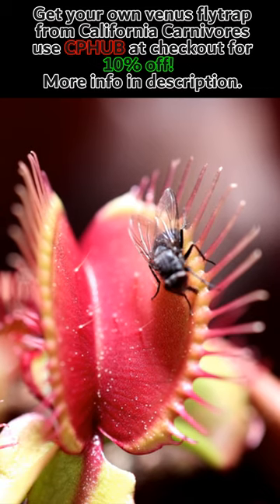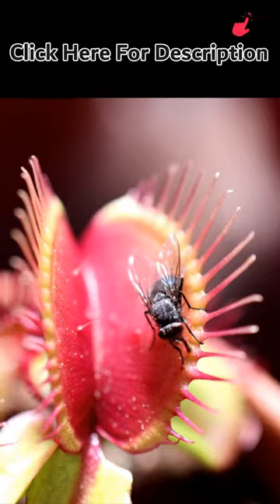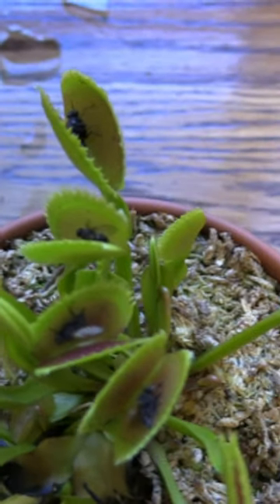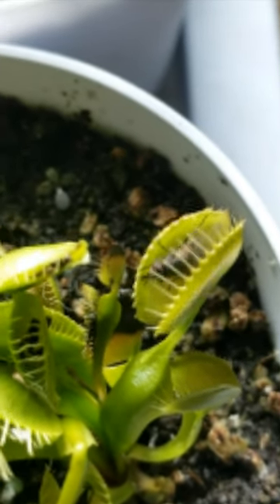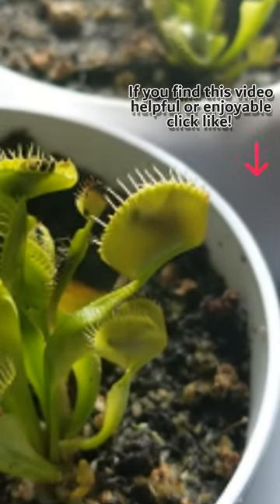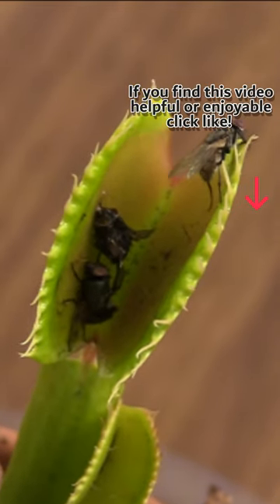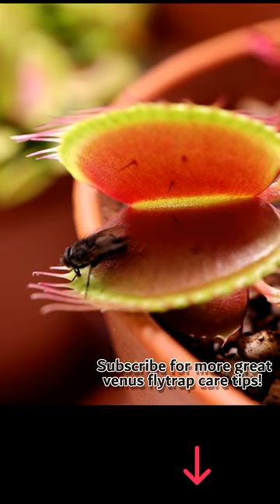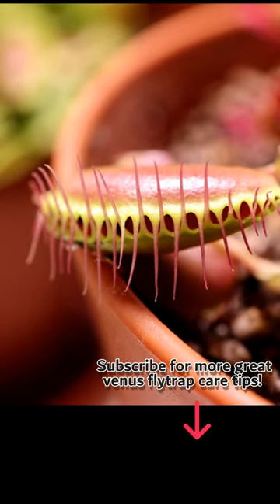Feeding A Venus Fly Trap - Beginner Venus Flytrap Care Tips - Venus Flytraps Eating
Learn how and what to feed a venus flytrap. Do they need bugs?

Viparspectra 100W Light For 3x3 Tent
SANSI 36W Daylight LED Plant Bulb E26
Barrina 2 Ft Grow Lights
TDS Water Meter
Zero Water Pitcher
Zero Water Pitcher Filters
Long Neck Water Cans
Stainless Steel
Green Decorative
Simple Plastic
My Favorite Mister
Tweezer & Scissor Kit
Pre Made Soil Mix (Amazon)
Long Fiber Sphagnum Moss
Peat Moss
Silica Sand
Nice Looking White Plastic Planter
Portable Garden Pump
Watering Can
Reverse Osmosis Kit
Maxsea Fertilizer (Amazon)

Learn how to feed a venus flytrap. What do venus flytraps need? Do you need to feed your venus flytrap insects? When a venus flytrap is left outside, they feed on insects naturally. They really just need a lot of sun to live, but the insects they catch act as a fertilizer and can help them grow much more larger traps.